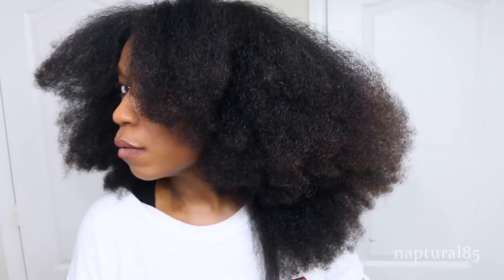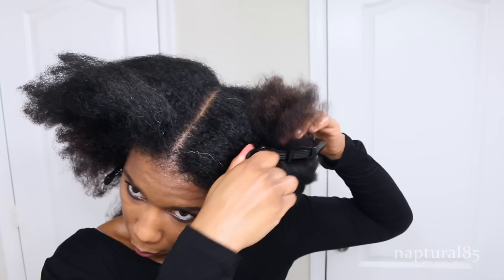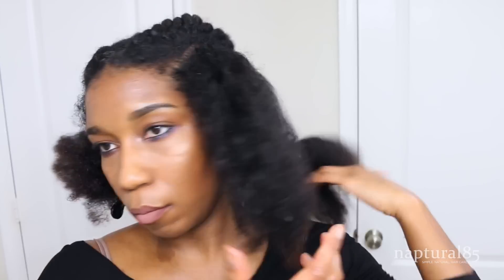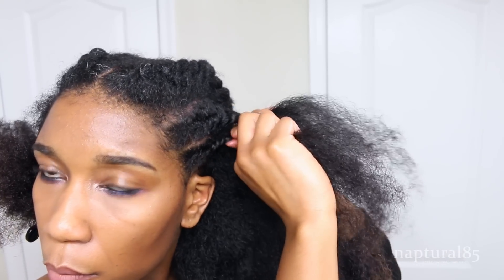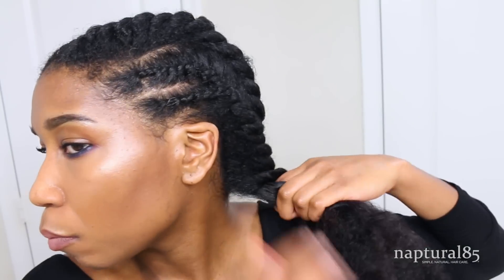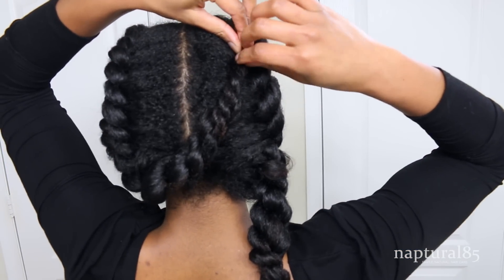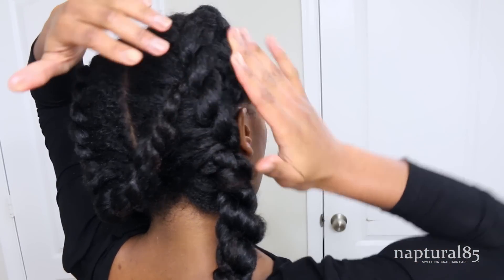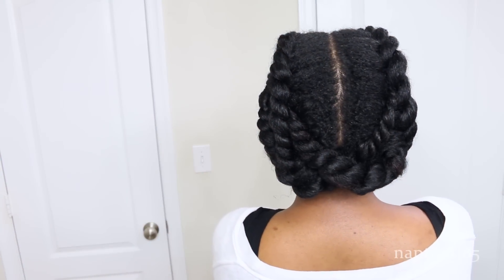Edgy Twisted Office + Gym Protective Natural Hairstyle | Work Out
Here's an easy winter and summer natural hair protective style that's great for working out and going to the gym! Incorporating jumbo twists and edgy details, it can be dressed up or down, and is a perfect natural hairstyle for the office workplace! I hope you enjoy!
Xo! Nap